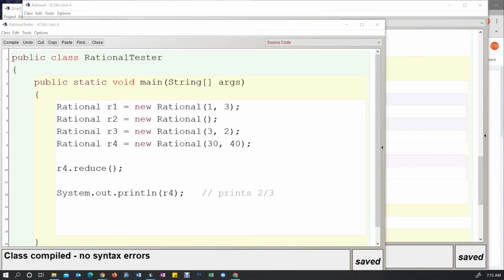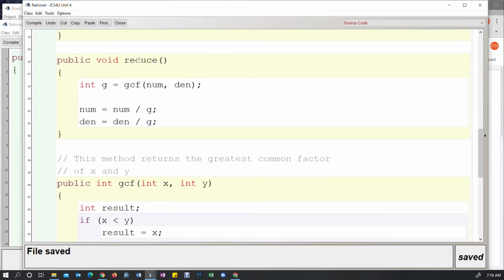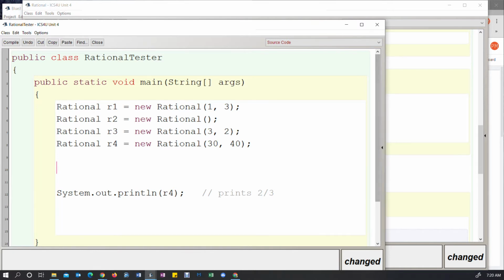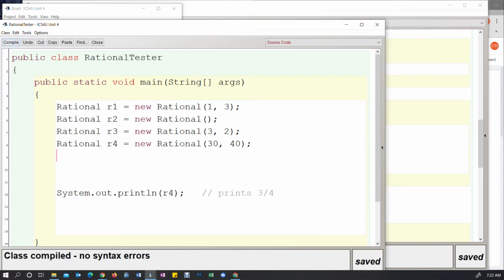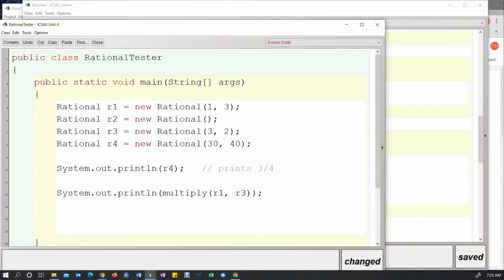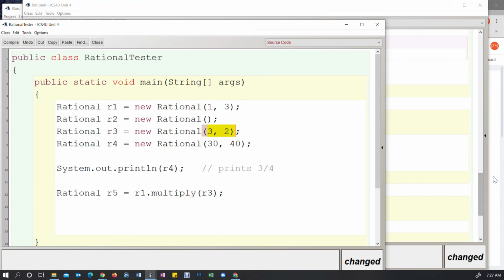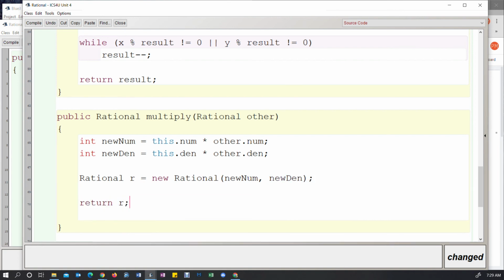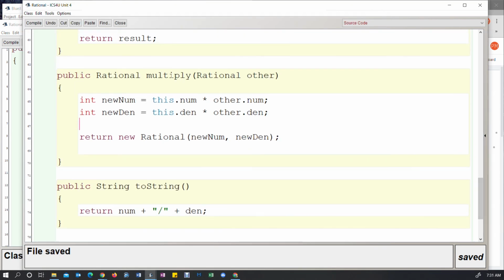Modifying the Rational Class